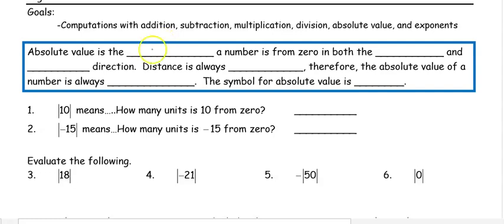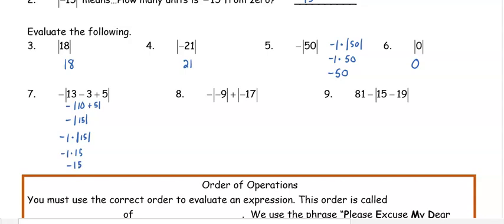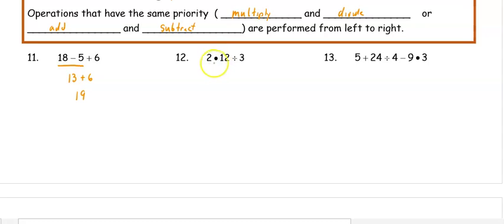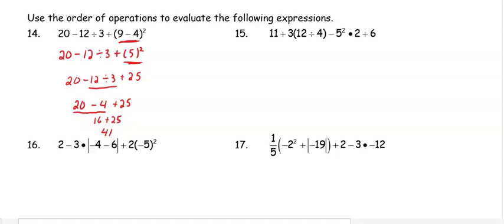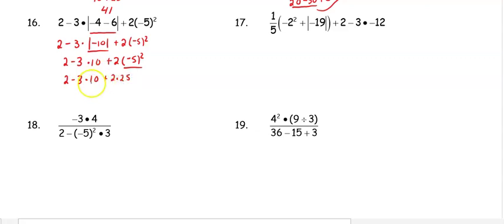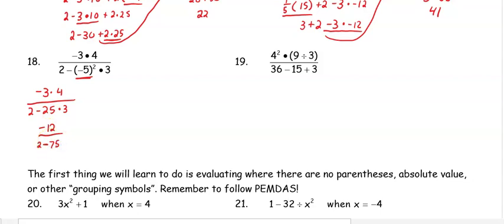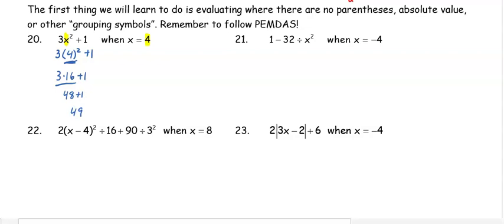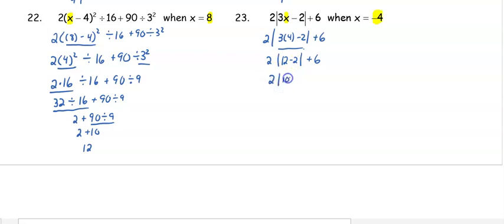U0D4- Order of Ops and Absolute Vale